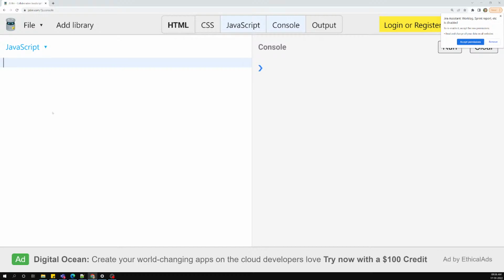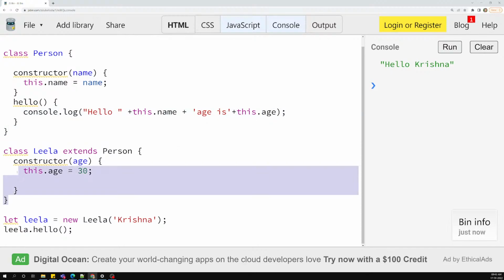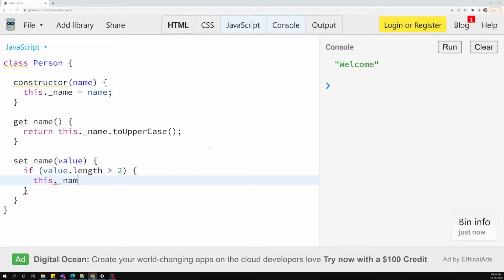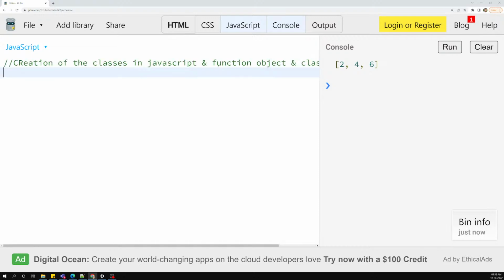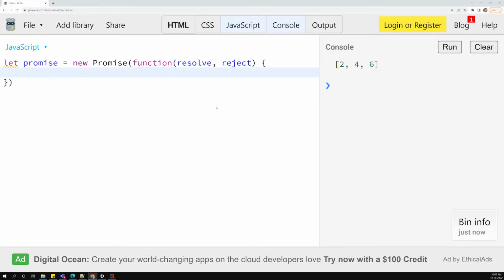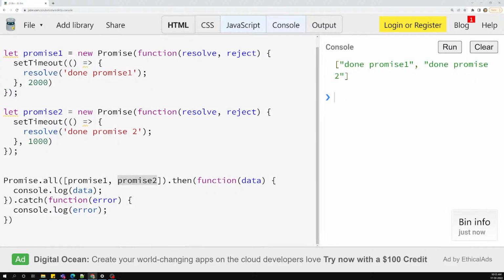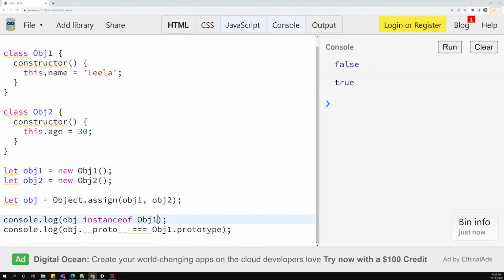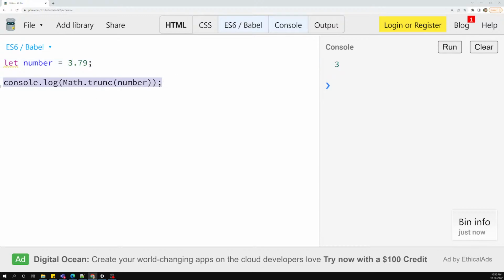ES6 Classes and Promises - LIVE